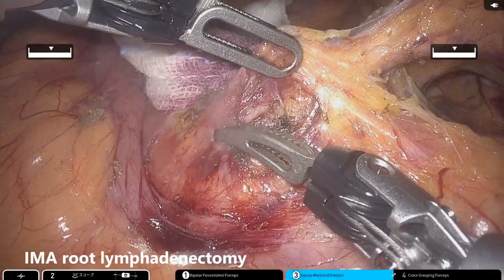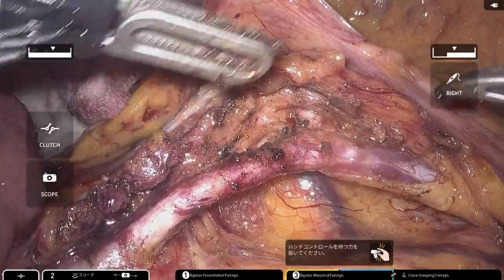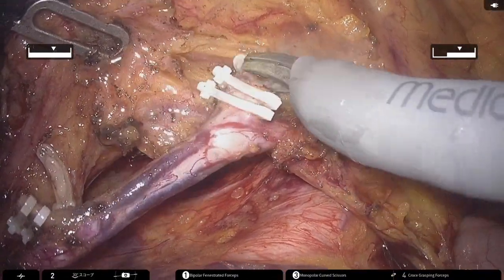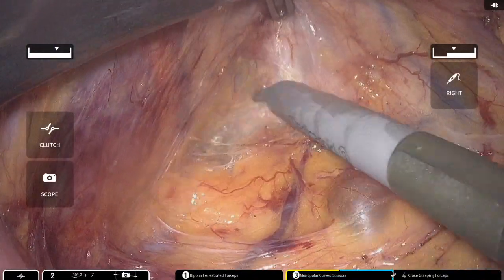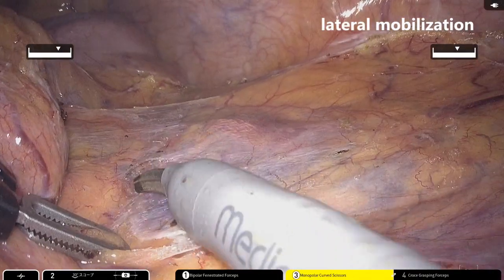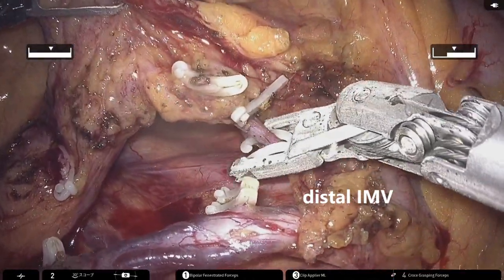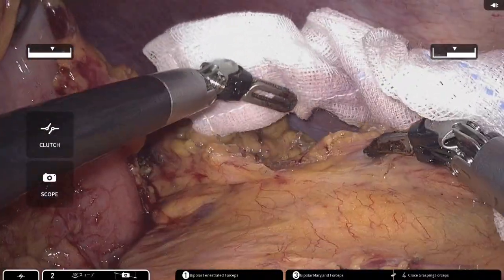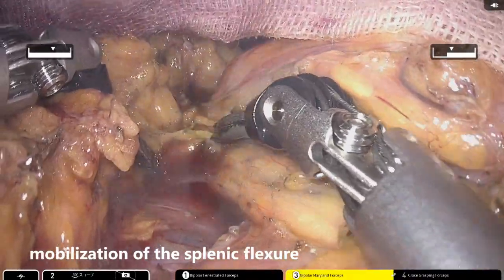Robot-Assisted Colectomy with the hinotori Surgical Robot System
This video presents the short-term surgical outcomes of robot-assisted colectomy for colon cancer using Japan's first domestically produced robotic surgery platform, the hinotori Surgical Robot System. The study highlights the system's safety and feasibility, demonstrating favorable outcomes such as minimal blood loss and no severe intraoperative complications.